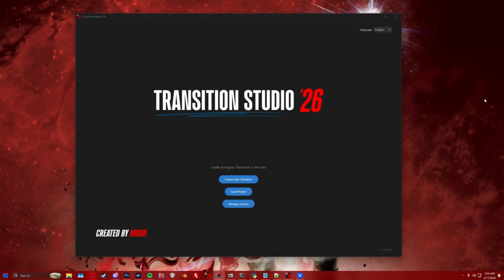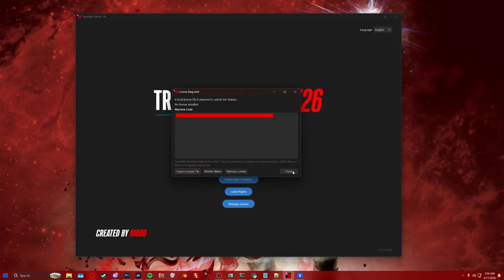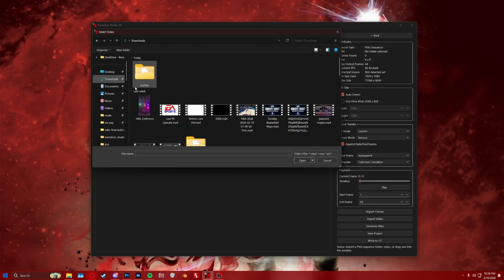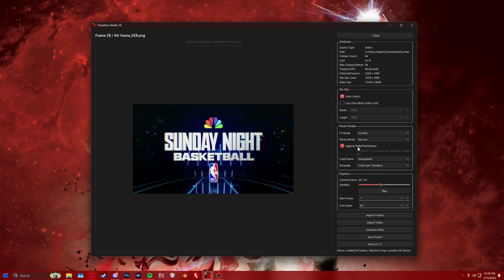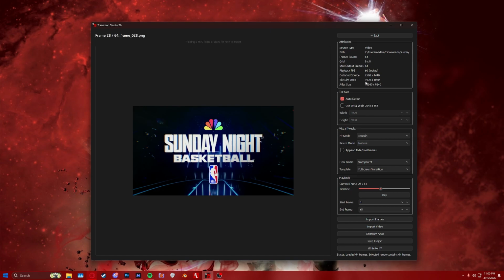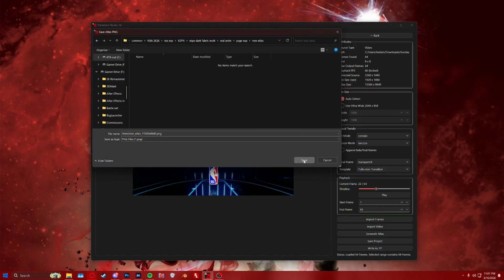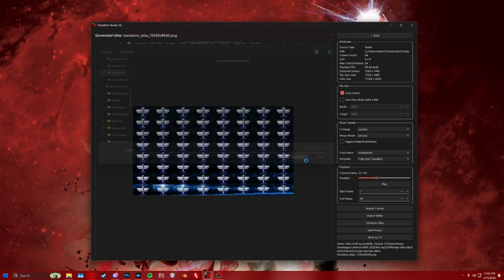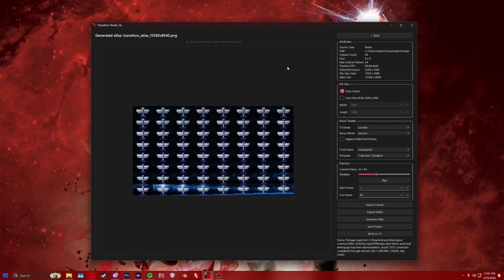PUT CUSTOM WIPES IN NBA2K! (Transition Studio '26 Walkthrough & Tutorial)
Transition Studio '26 is a tool that enables the importing and creation of custom video wipes in NBA2K26! Watch the tutorial above to familarise yourself with the program, I hope you all enjoy!

00:00 - IMPORTANT! BEFORE YOU BEGIN
00:45 - Intro
01:05 - App Explanation
01:43 - Begin Process
02:02 - Viewport Options
04:09 - Generating your Atlas
04:57 - Writing your Anim to IFF
05:40 - View Exported File
06:02 - Rename file and drag into gooey_scenes
06:22 - In-Game Result
06:32 - Outro and Thanks!
06:43 - Available on Ko-Fi :)